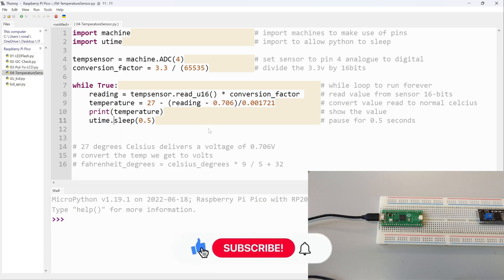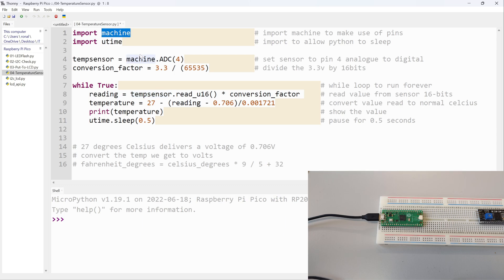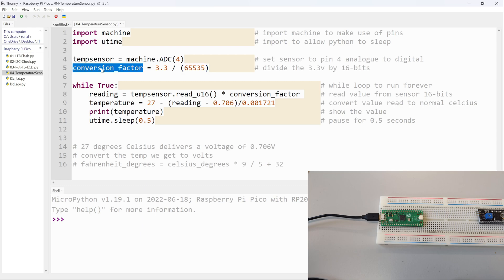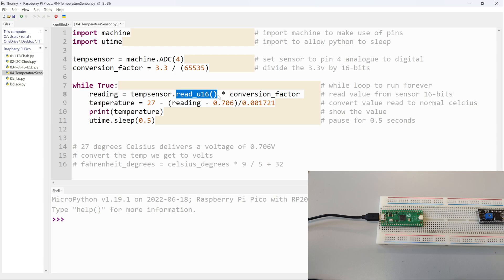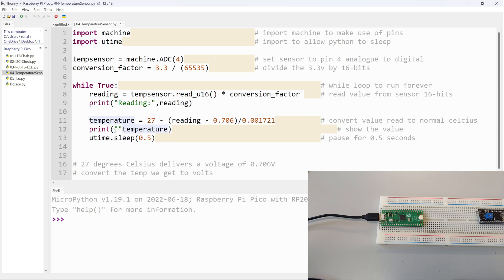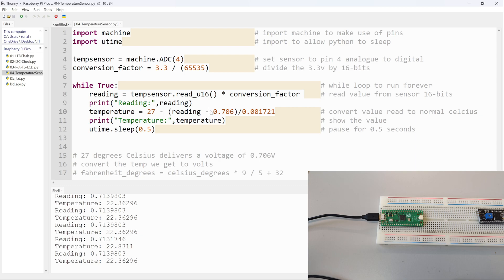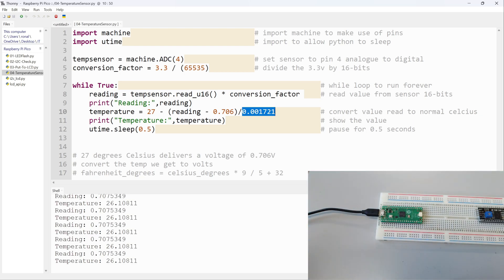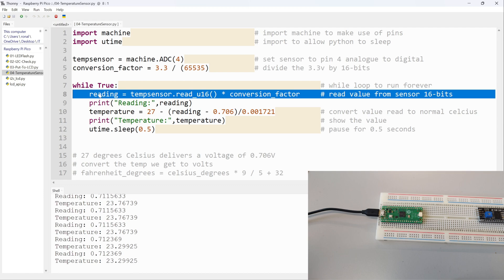Raspberry Pi Pico | Part 05 | TEMPERATURE SENSOR - (2022)